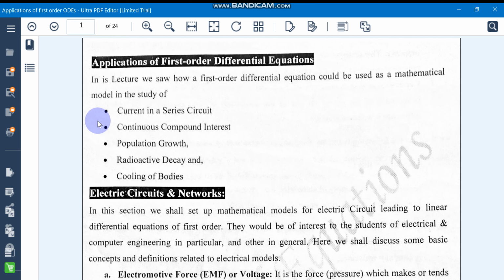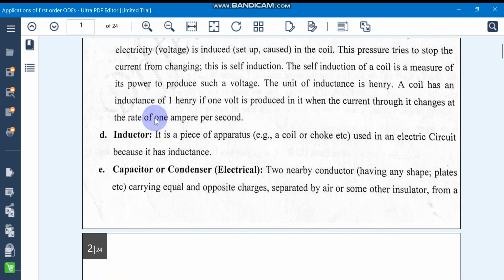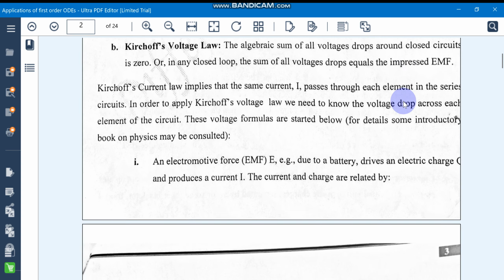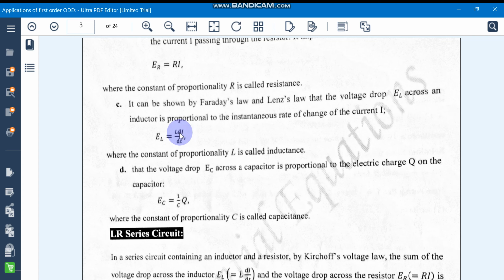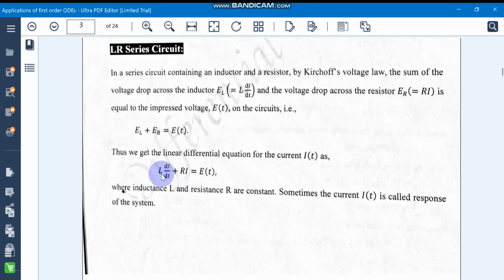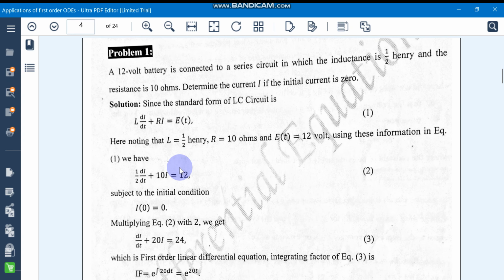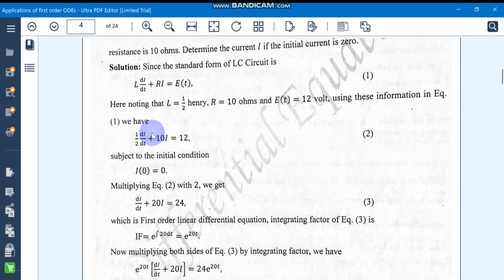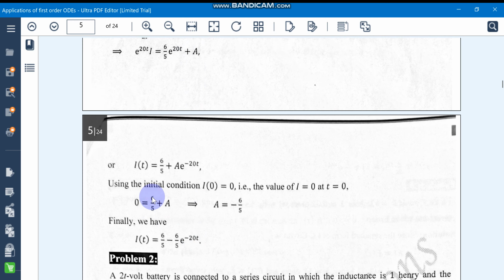Applications of 1st order Diff Eqs